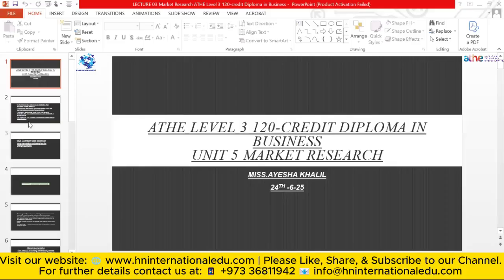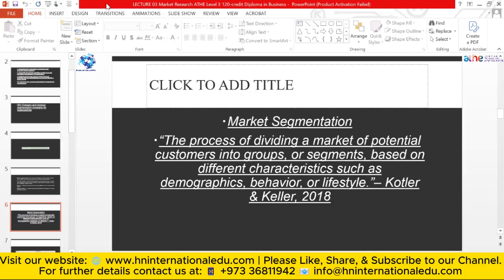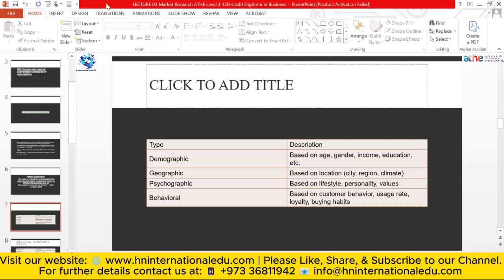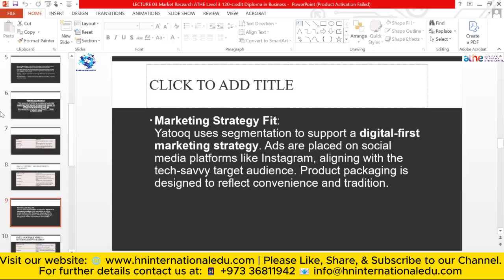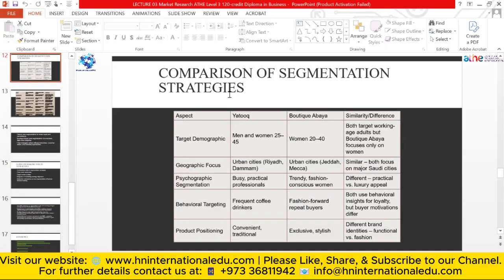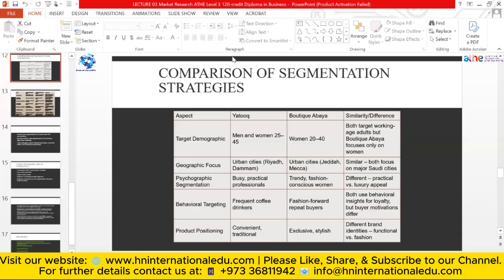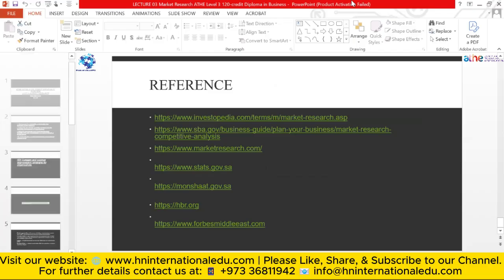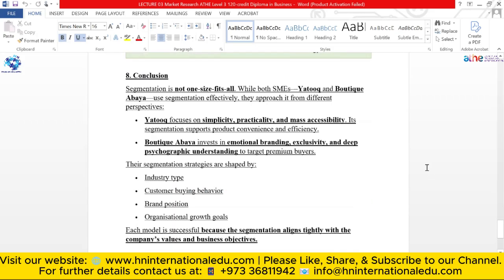Market Research Lecture 3 ATHE Level 3 Business Management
➤ MBA
➤ MSc. Information Technology
➤ Accounting
➤ Business & Management
➤ Computing
➤ Coaching & Mentoring
➤ Education & Training
➤ Health & Social Care
➤ Law